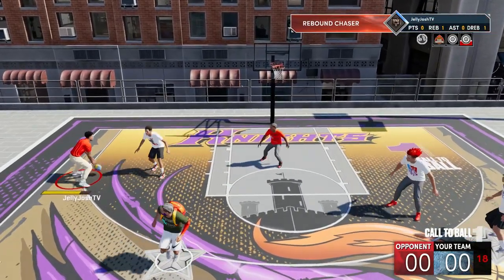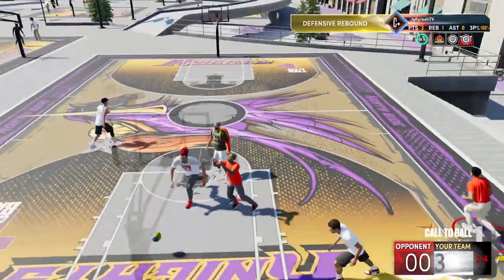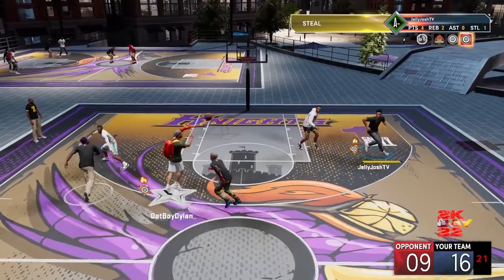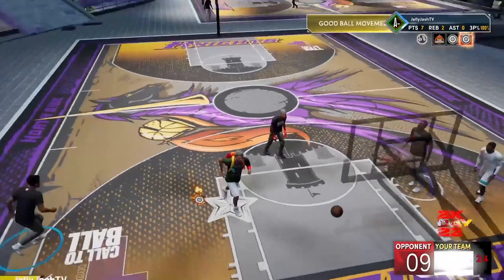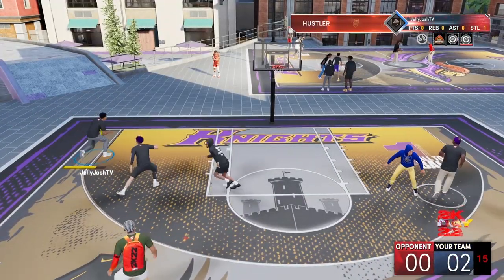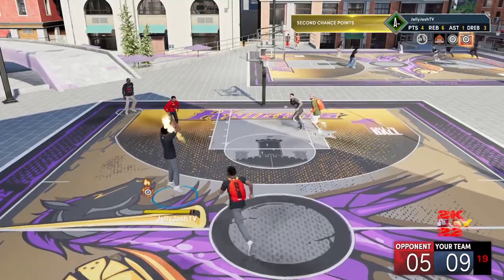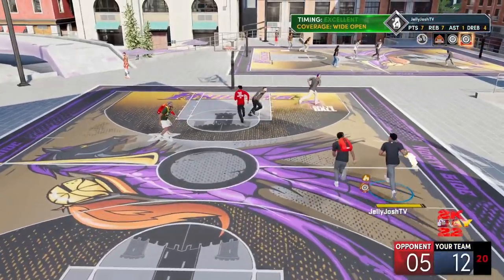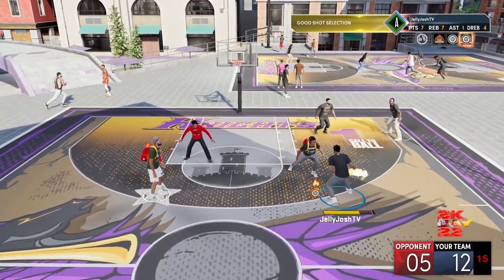I Found the BEST JUMPSHOT on NBA 2K22!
I found the best jumpshot on NBA 2K22! This jump shot has one of the best bases in the game with a good release. The jumpshot is really easy to time and get green releases with a low 3 pointer. I can green easily with a 67 3 pointer and 3 shooting badges.